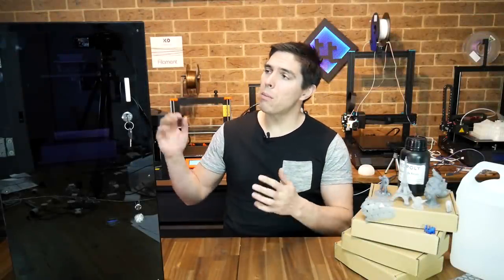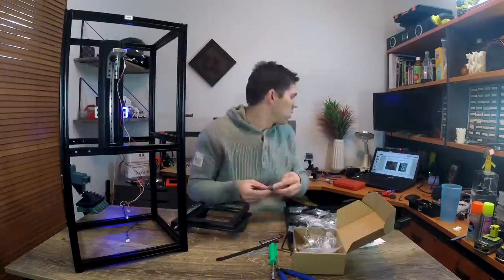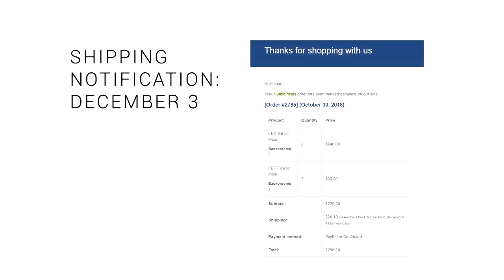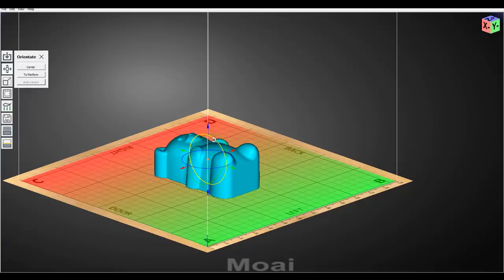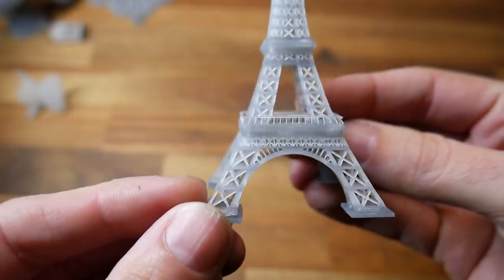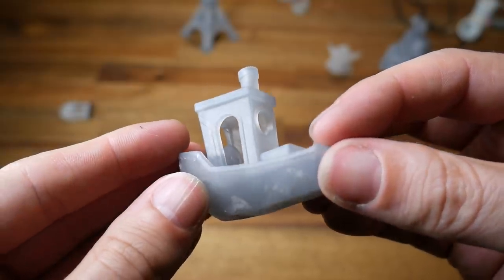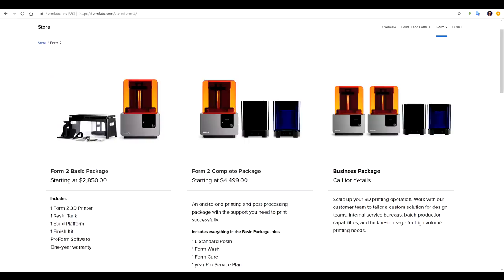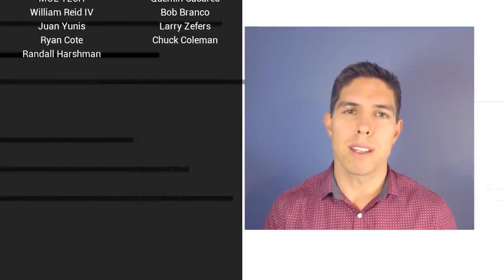Peopoly Moai long term review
The Peopoly Moai has been in my possession for almost a year, and finally I have my (long term) review. This printer has performed very well apart from when my own mistakes got in the way. During this period, it has undergone significant improvements, such as the slicing software, support documentation, anti distortion updates to the firmware and the introduction of new hardware such as the FEP vat and easy level build plate. For a nice summary of these changes, please visit the review linked below.

If you can justify the financial investment required to buy the printer with these parts, it will be a solid performer. Although the test prints shown in this video are of great quality, I did most of my printing in the colder months, which makes the resin thicker and detracts from detail. The results would be better still with a chamber heater (which I have now ordered).

This printer was provided to me free of charge by Peopoly for the purpose of making this video. All opinions expressed are my own. I'm really sorry it took me so long to make this!